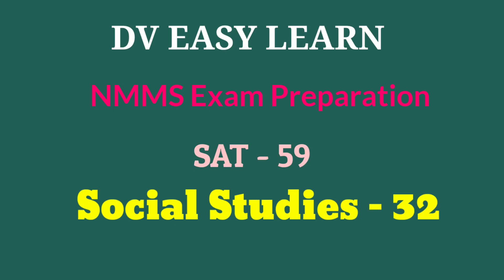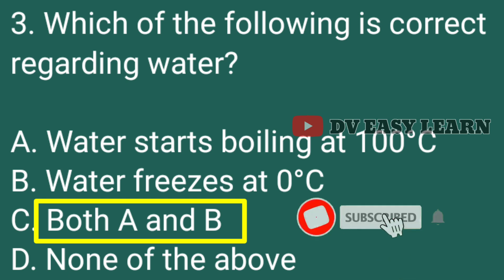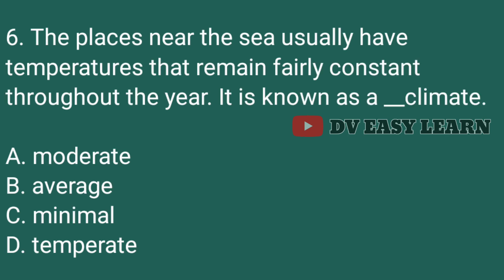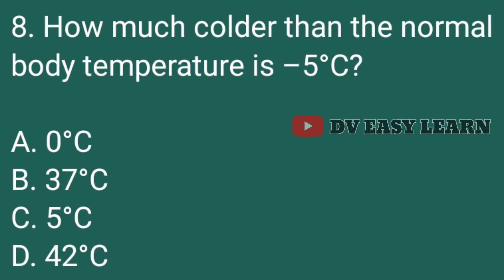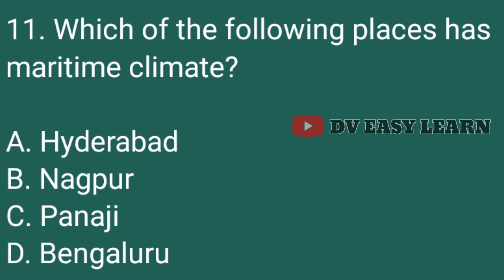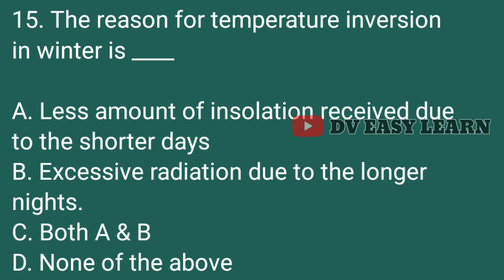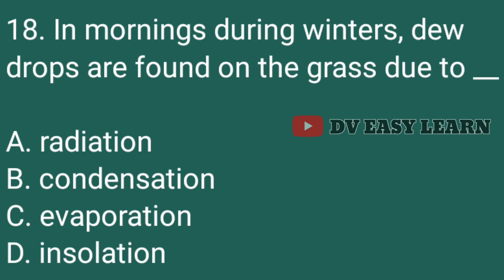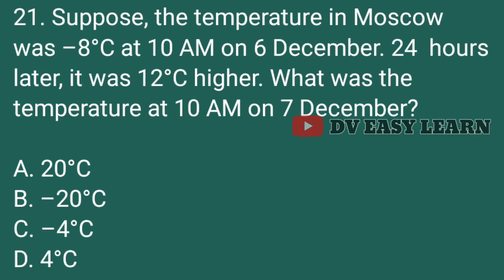NMMS Exam Preparation|SAT-59| Class-8 Social Studies|Bit Bank (MCQs)|2. Energy from the Sun Part-2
NMMS Exam Preparation|SAT-59| Class-8 Social Studies|Bit Bank
(MCQs)| 2. Energy from the Sun Part-2

NMMS Exam Coaching, SAT-59 Preparation, Class-8 Social Studies , Bit Bank, Multiple Choice Questions (MCQs),

Chapter 2. Energy from the Sun Part-2